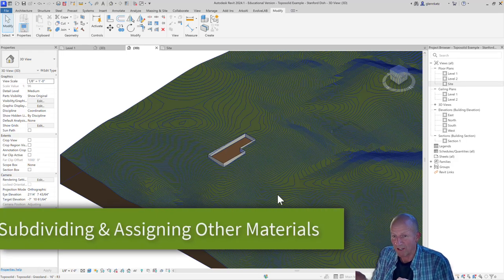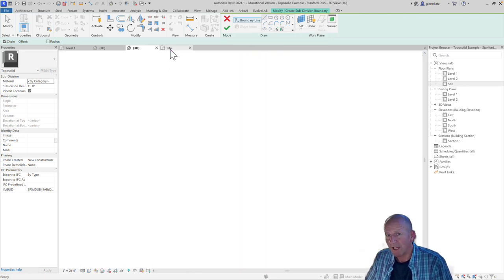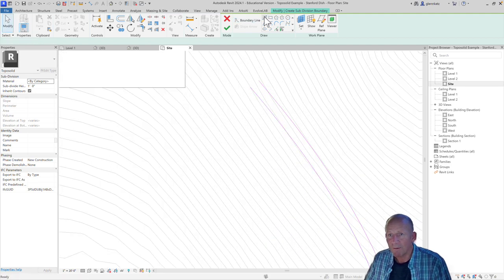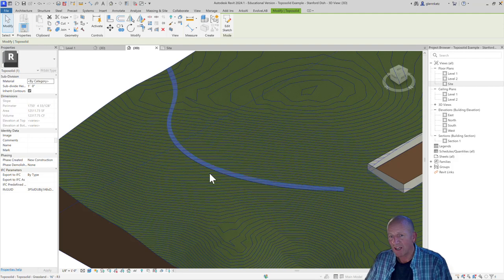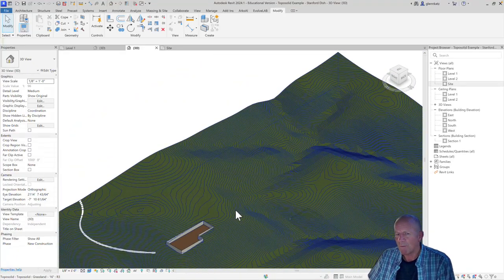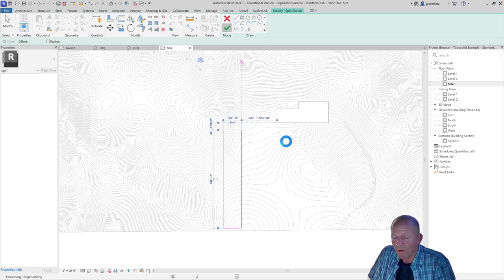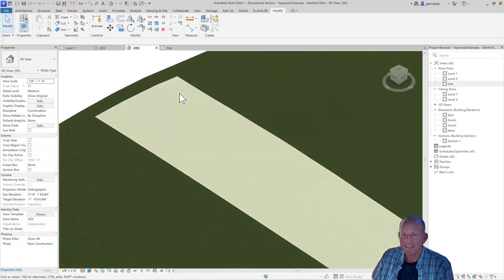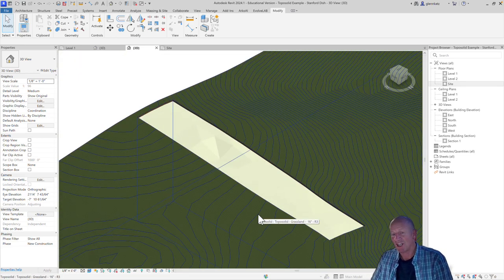Subdividing and Assigning Other Materials